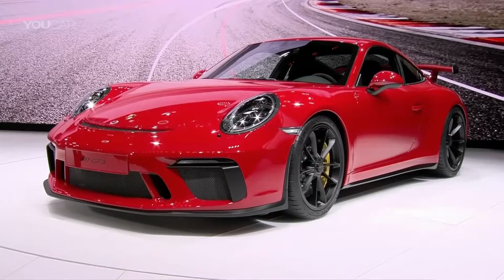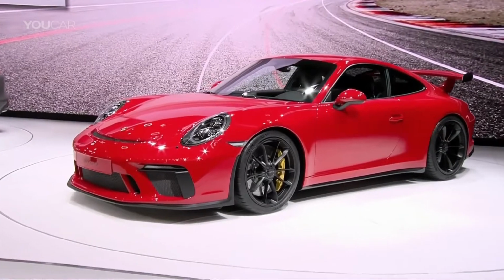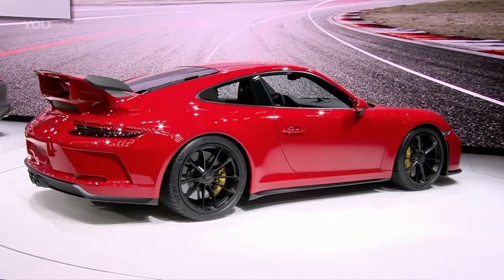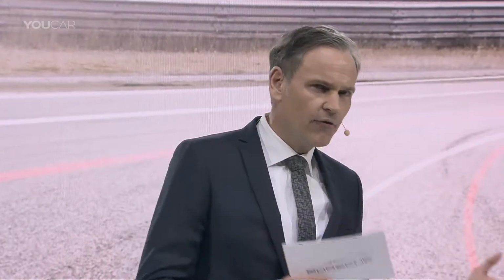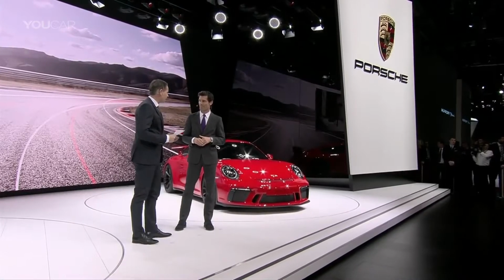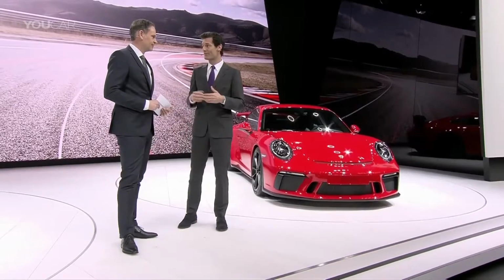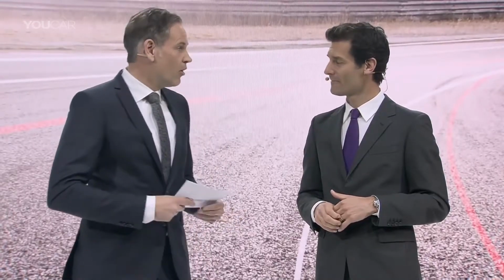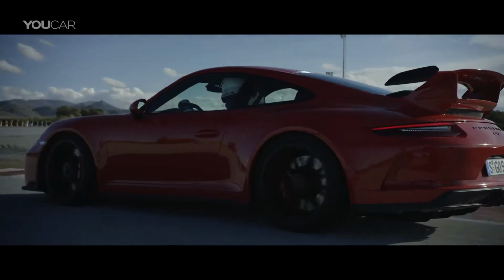Porsche 911 GT3 (2017) Features, Design, Driving [YOUCAR]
YouCar is a webzine devoted exclusively to the international world of automobile. Discover all new cars before anyone else!

►►► NO YOUTUBE NETWORKS PROPOSALS ◀◀◀

--- YouCar's content is broadcast editorial purposes --- The content on YouCar channel can't be downloaded, published, edited or used without written permission.